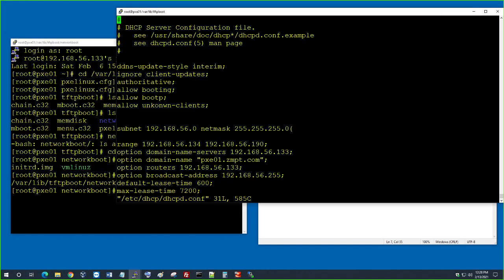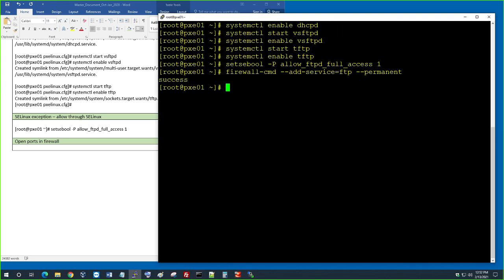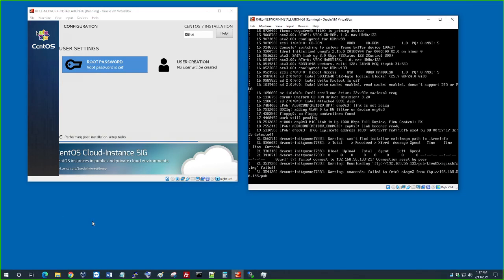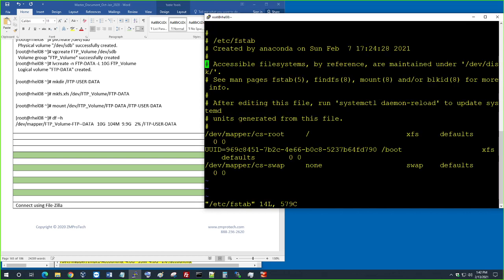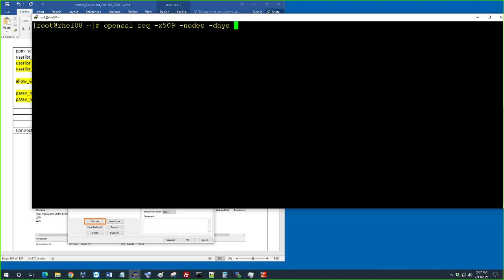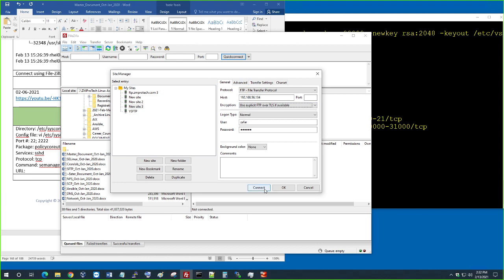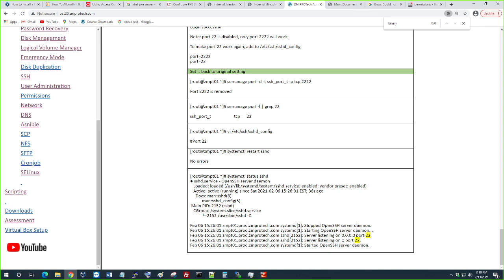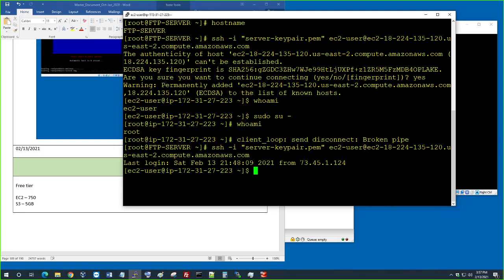ZM PROTech Linux Academy 02-13-2021 0296 by Zafar Mohiuddin